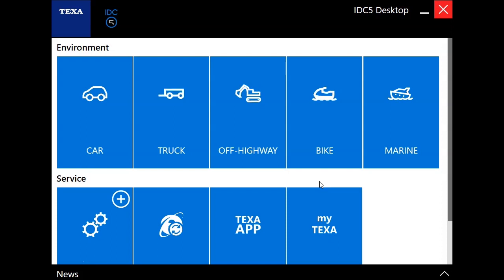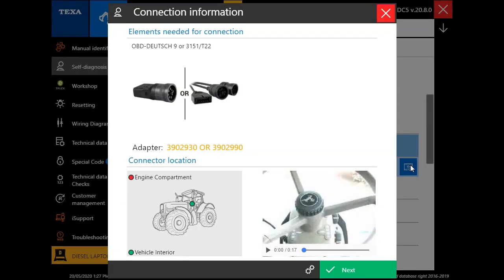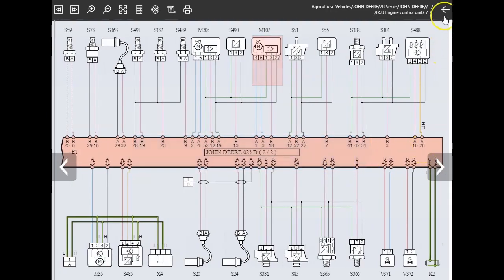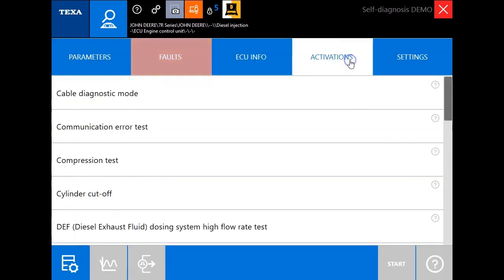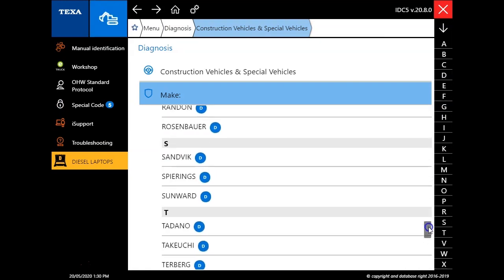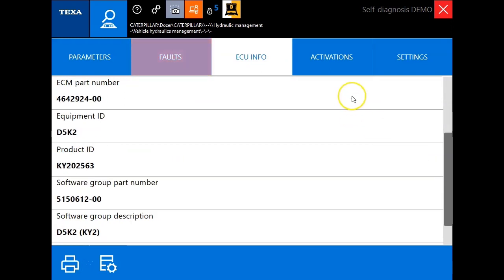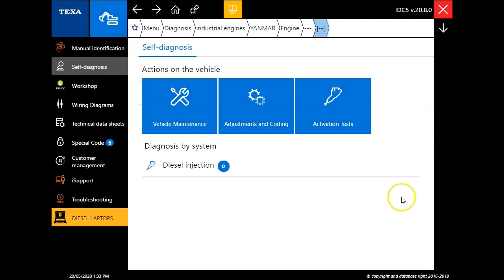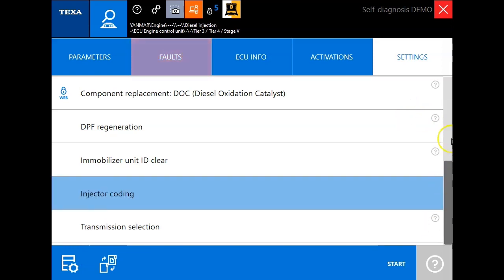TEXA Off-Highway Walk Through 2020 [Diesel Laptop Kit]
View the construction, agriculture and industrial heavy equipment capabilities on Diesel Laptops Complete Kit with TEXA Off-Highway Software.

This tool will allow you to connect to engines, cab controllers, hydraulic systems, GPS, and a variety of others. You can run a variety of commands including stationary regens, cylinder cut-out tests, joystick calibrations, injector programming, and thousands of other controls